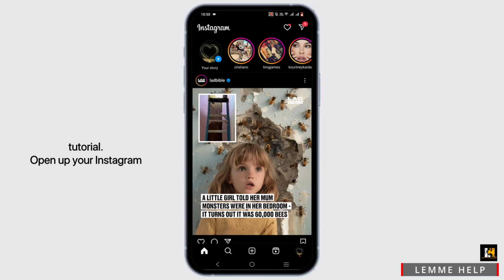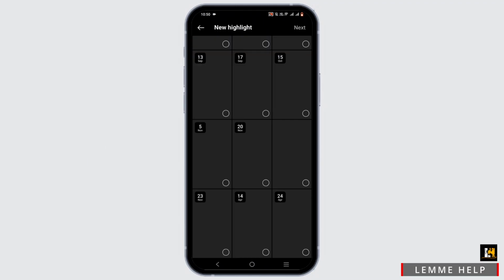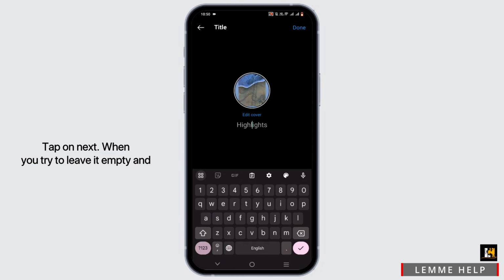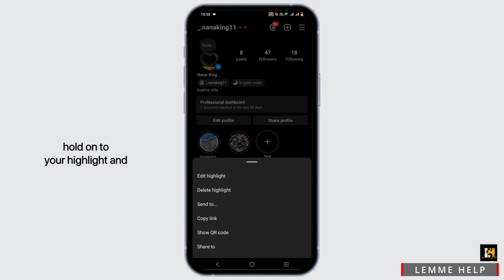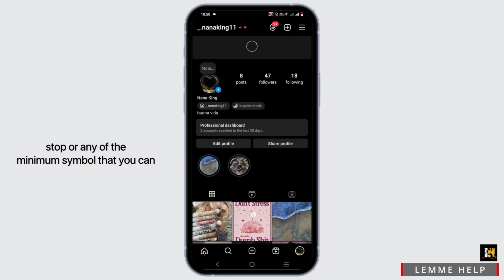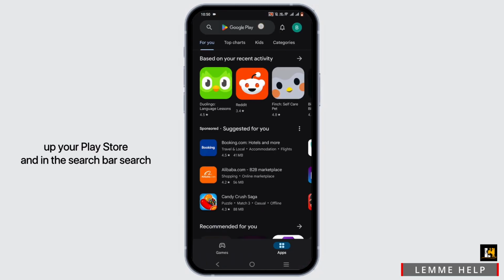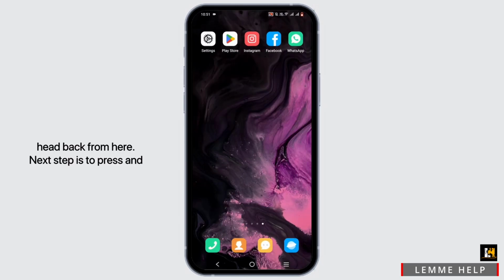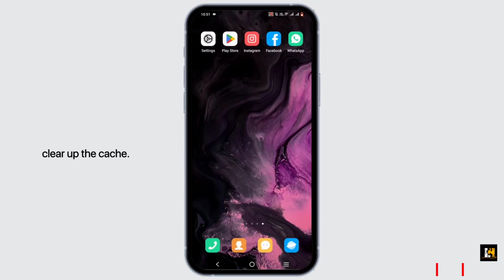How To Have Blank Highlight Name On Instagram (Full Guide)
Interested in creating a blank highlight name on Instagram in 2024? This tutorial provides step-by-step instructions on how to achieve this unique customization for your Instagram profile. Learn how to create a blank space for your highlight name using special characters or third-party tools.

In this tutorial:
0:00 - Introduction
0:05 - How to Have a Blank Highlight Name on Instagram (2024 Guide)

Discover creative methods for setting a blank highlight name on your Instagram profile. This guide covers various techniques, including using special characters or third-party apps to create a blank space, allowing you to achieve a minimalist and personalized look for your highlights.

Elevate your Instagram profile with a blank highlight name using this easy-to-follow guide in 2024!